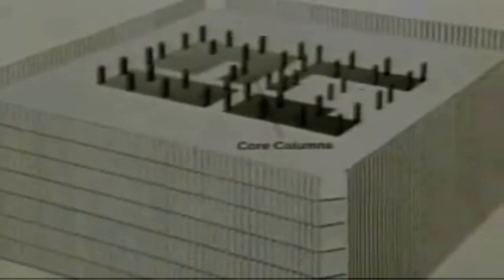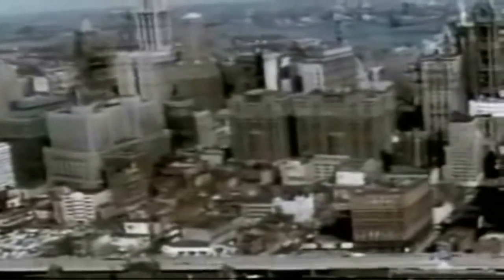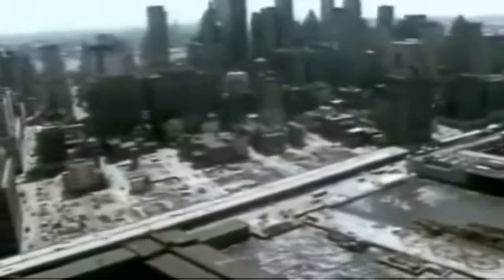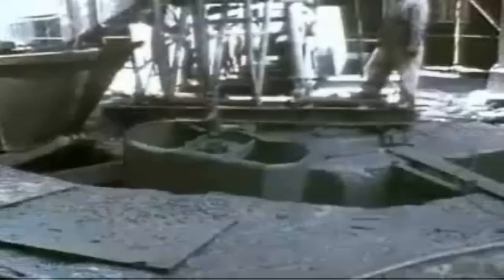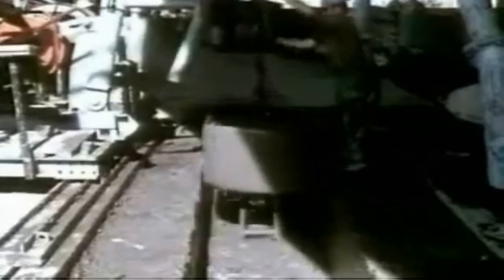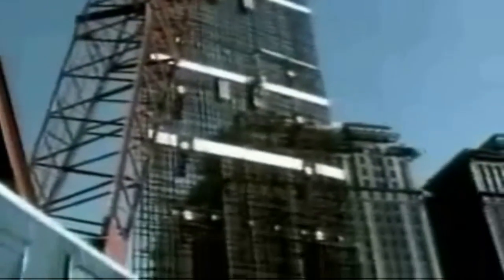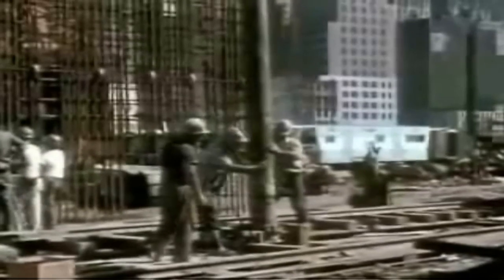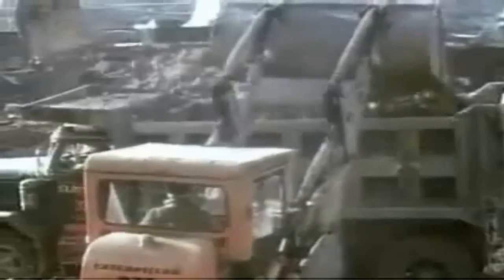Building the World Trade Center Towers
The construction of the World Trade Center was conceived as an urban renewal project, spearheaded by David Rockefeller, to help revitalize Lower Manhattan. The project was developed by the Port Authority of New York and New Jersey, which hired architect Minoru Yamasaki who came up with the specific idea for twin towers. After extensive negotiations, the New Jersey and New York State governments, which oversee the Port Authority, agreed to support the World Trade Center project at the Radio Row site on the lower-west side of Manhattan. To make the agreement acceptable to New Jersey, the Port Authority agreed to take over the bankrupt Hudson & Manhattan Railroad (renamed as PATH), which brought commuters from New Jersey to the Lower Manhattan site.

The towers were designed as framed tube structures, which provided tenants with open floor plans, uninterrupted by columns or walls. This was accomplished using numerous closely spaced perimeter columns to provide much of the strength to the structure, along with gravity load shared with the core columns. The elevator system, which made use of sky lobbies and a system of express and local elevators, allowed substantial floor space to be freed up for use as office space by making the structural core smaller. The design and construction of the World Trade Center twin towers involved many other innovative techniques, such as the slurry wall for digging the foundation, and wind tunnel experiments. Construction of the World Trade Center's North Tower began in August 1968, and the South Tower in 1969. Extensive use of prefabricated components helped to speed up the construction process. The first tenants moved into the North Tower in December 1970 and into the South Tower in January 1972. Four other low-level buildings were constructed as part of the World Trade Center in the 1970s, and a seventh building was constructed in the mid-1980s.